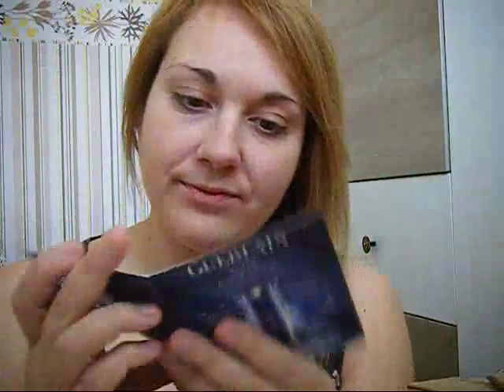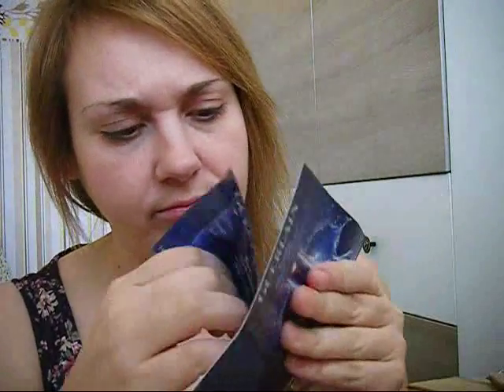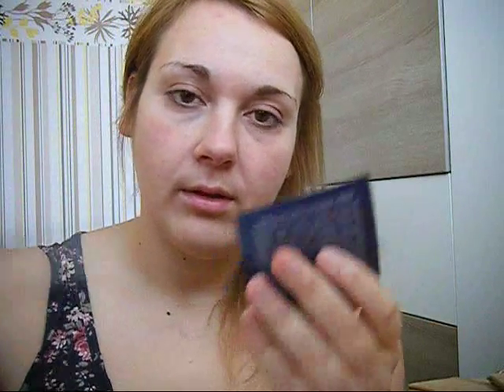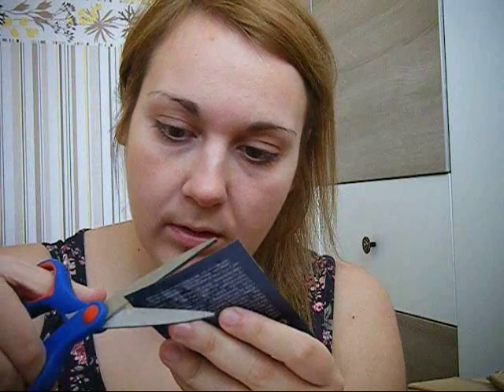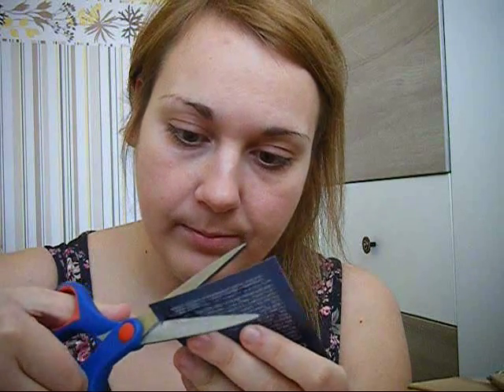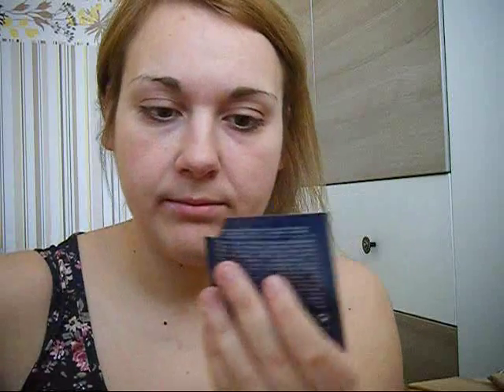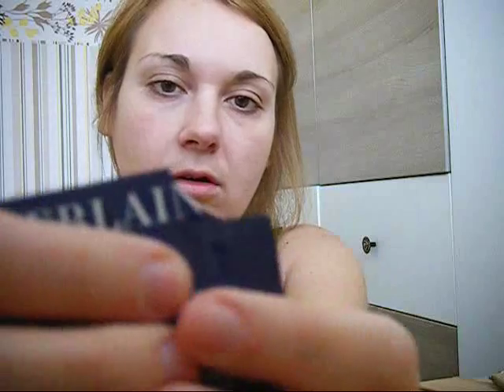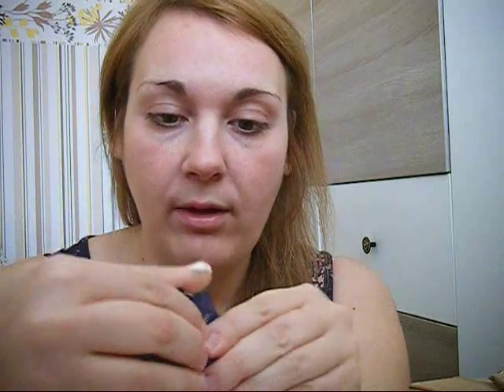GUERLAIN ' Super Aqua Serum' Review - Say No to First Wrinkles - Saturday Reviews with Nat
This video is to review a sample of Guerlain's SAS for 25 Plus anti aging!
*** PLS. S U B S C R I B E ***
'Super Aqua Serum' Hydrating Wrinkle Plumper
The serum has great texture, It feels a bit buttery, but its with soft and flowery scent.
It absorbs fast and plumps the wrinkles In-vitro which is amazing!
To see the whole review watch my video!
I was not paid to make this clip!